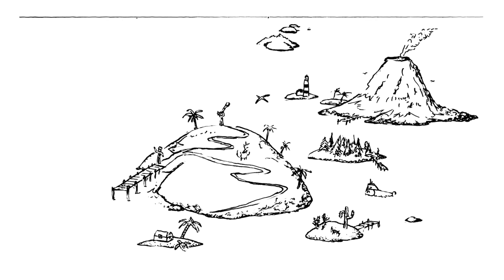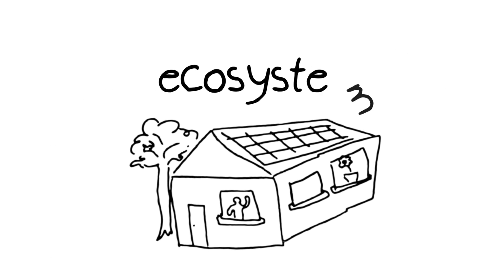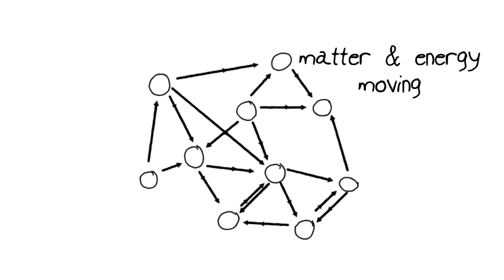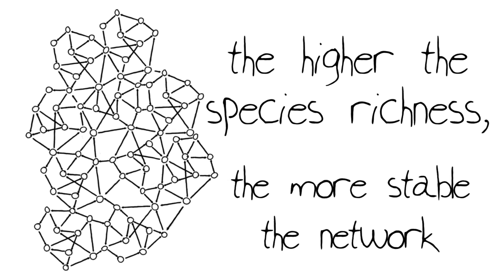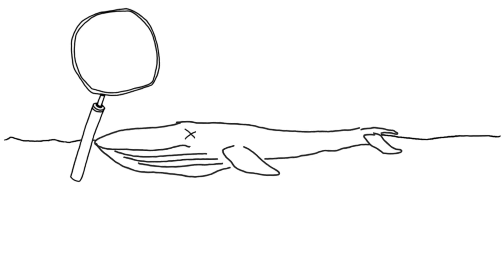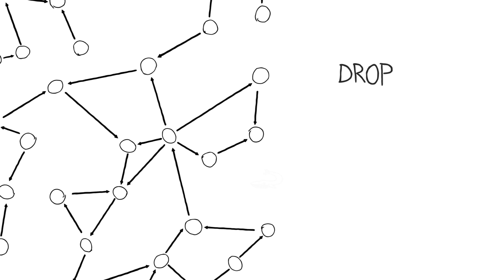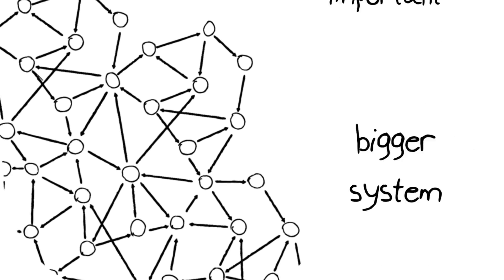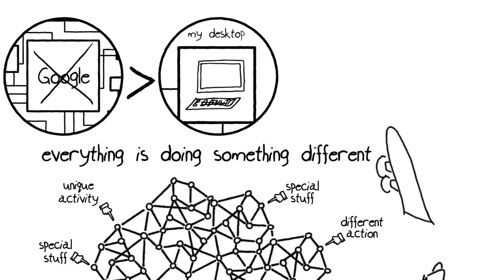Biodiversity ecosystems and ecological networks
Why is biodiversity and species richness important? Healthy ecosystems require a large, diverse group of organisms, each doing their part.